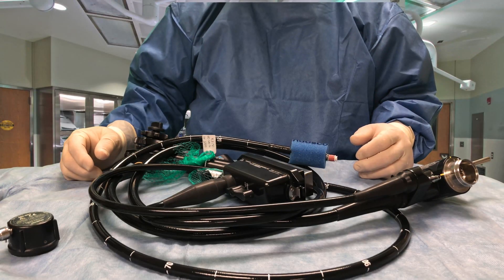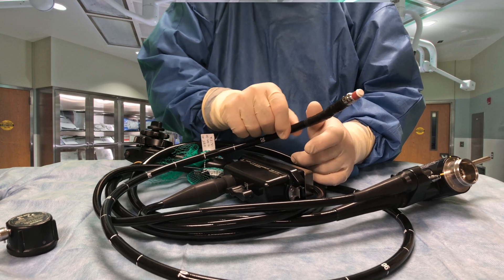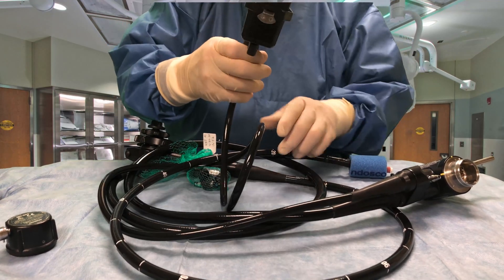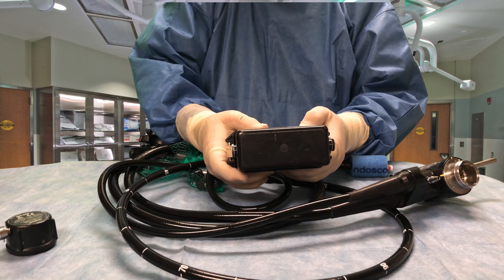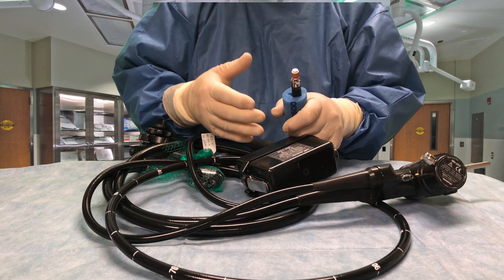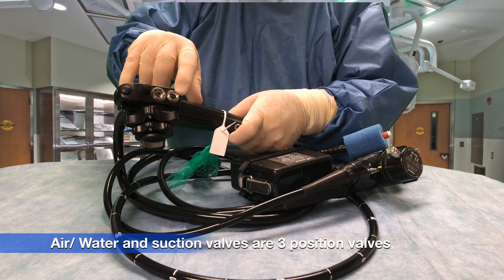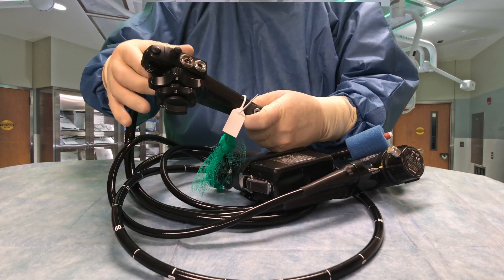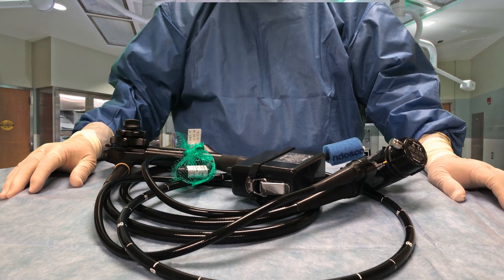Radial Endoscopic Ultrasound Scope Primer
Features of a radial endoscopic ultrasound endoscope.
Care and handling